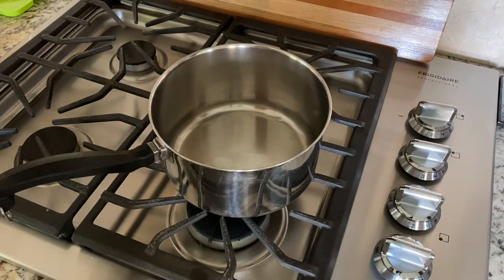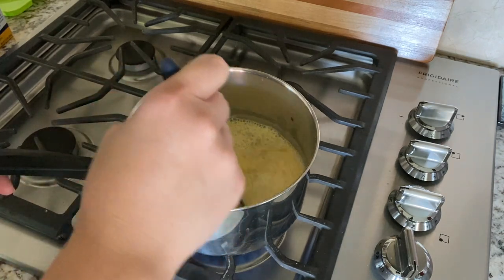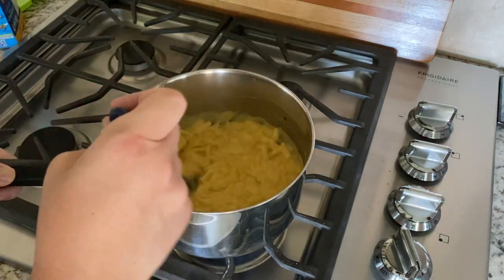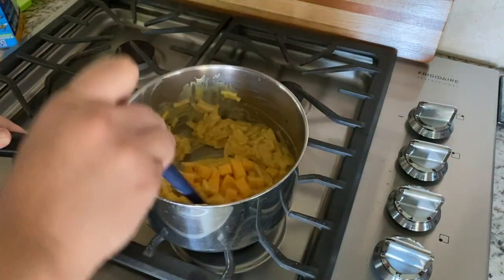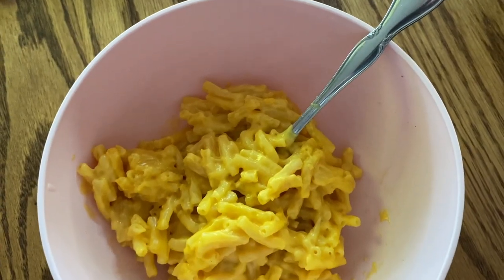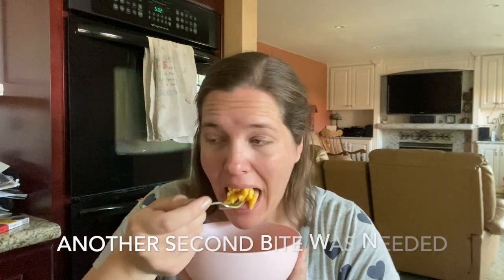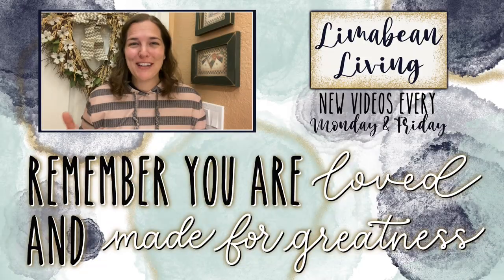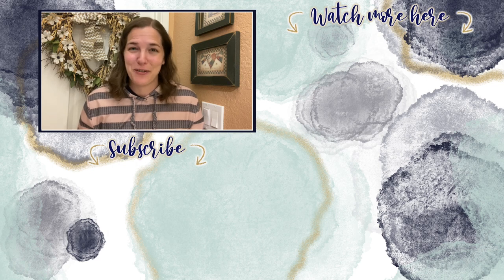Better Than Boxed - Boxed Mac & Cheese? | TRYINGTIKTOKS SERIES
I don't know about you, but I love Mac & Cheese. Growing up, getting this meal was a treat. Recently, I've seen a hack on TikTok for how to make this boxed Mac & cheese even better - so we are giving it a try! Enjoy!

About Us:

Our channel, Limabean Living, covers:
-SAHM Life
-Cooking & Baking
-Encouraging mathematical development in children
-Cleaning
-Car Maintenance
-Smart Home Devices
-DIYs
-Frugal Living